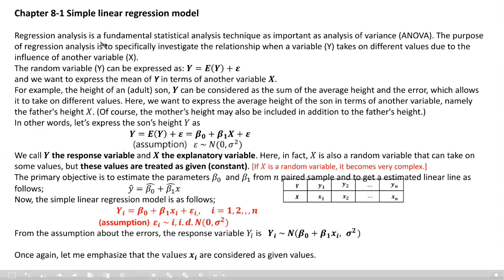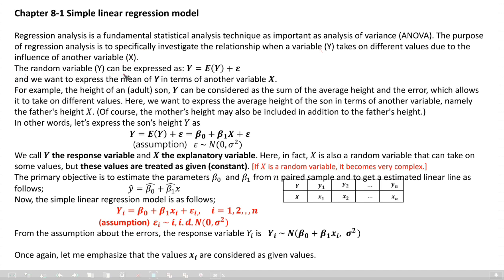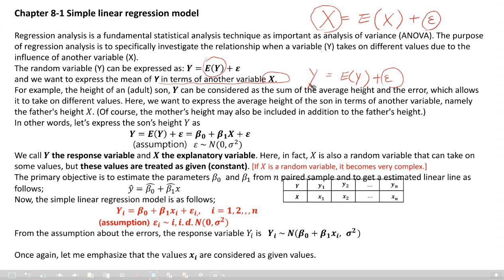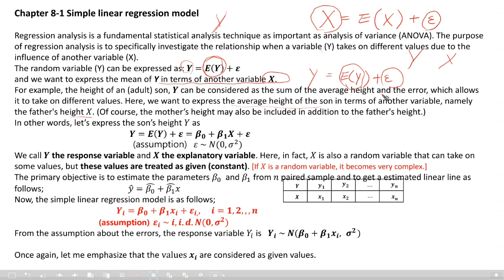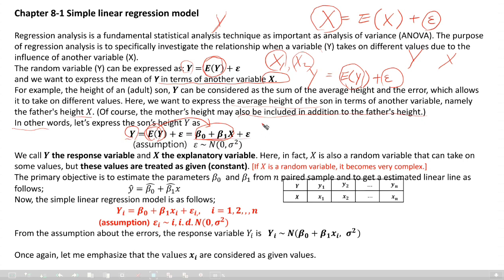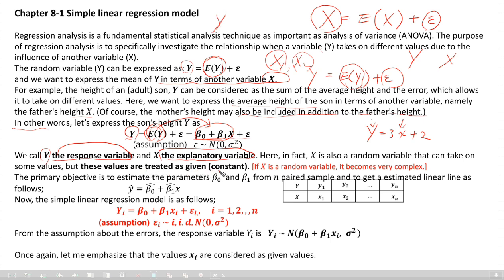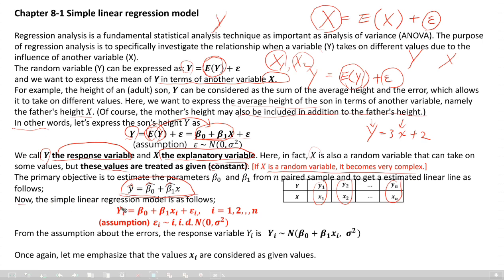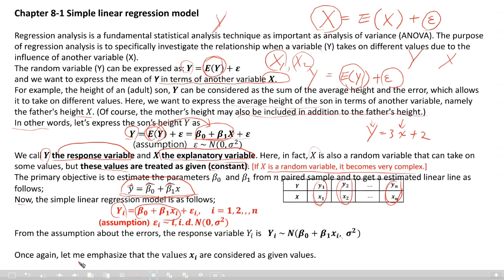INTERSTAT Chap.8-1 Simple linear regression model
Regression Analysis is how to explain the mean of a variable Y, E(Y). When only one variable, X is taken to explain E(Y), we may take a simple linear regression model. Y is called a response (variable) and X is called an explanatory variable, instead of dependent and independent variables, respectively.